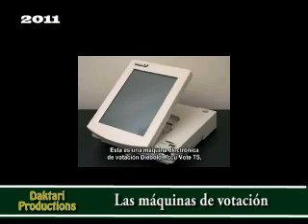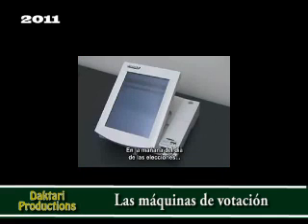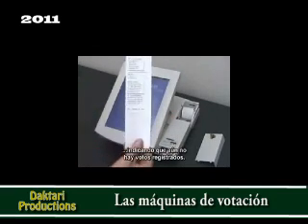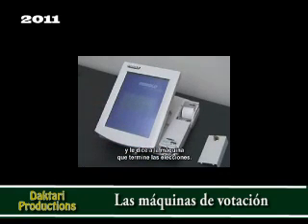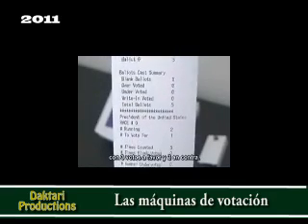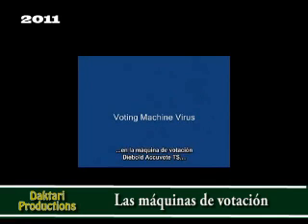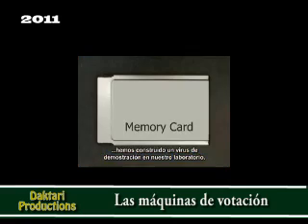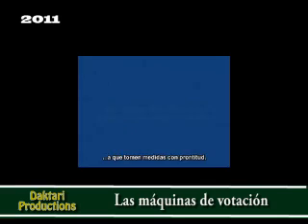2011 146 El Chanchullo de las maquinitas electorales